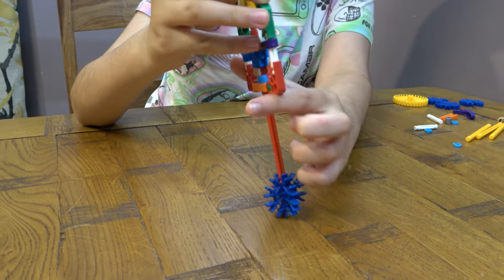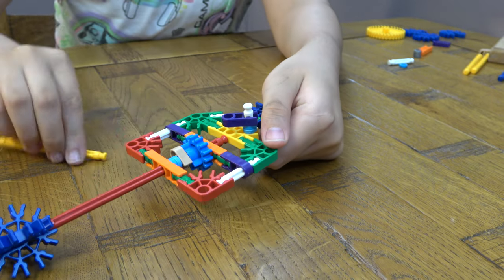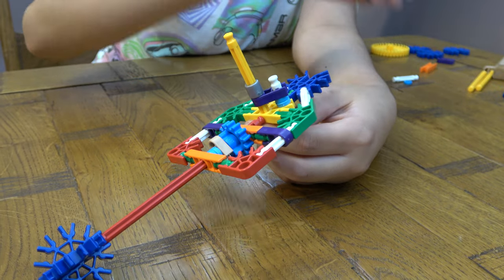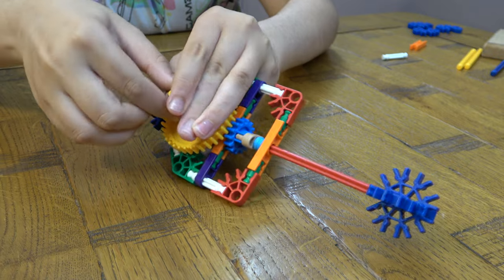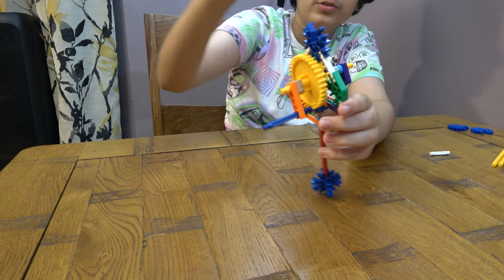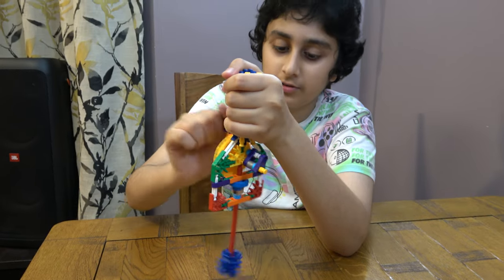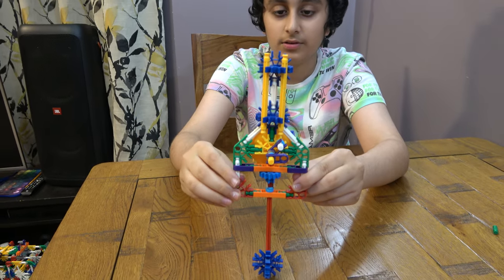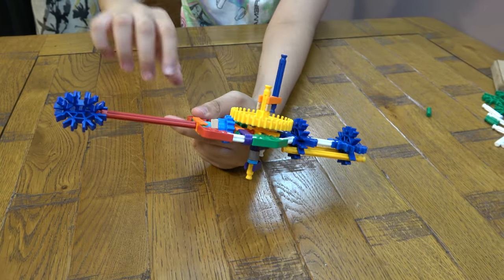Building K'nex Egg Whisk From 78970 K'nex Set